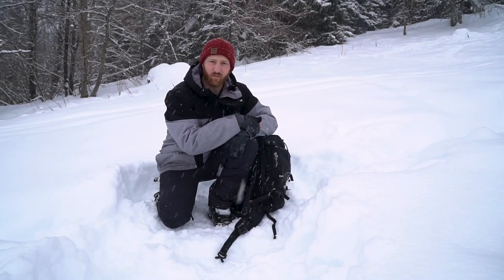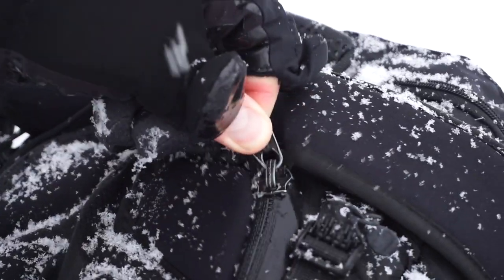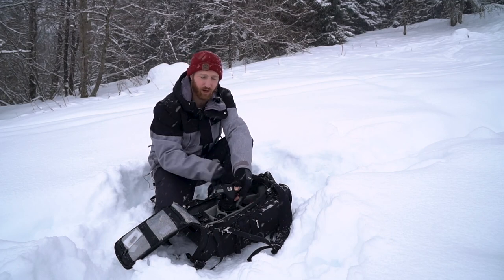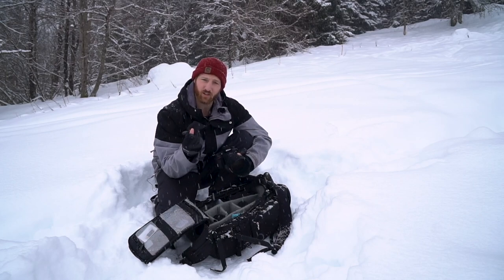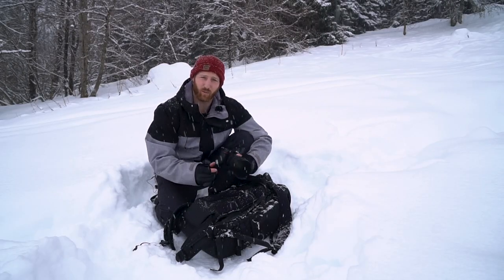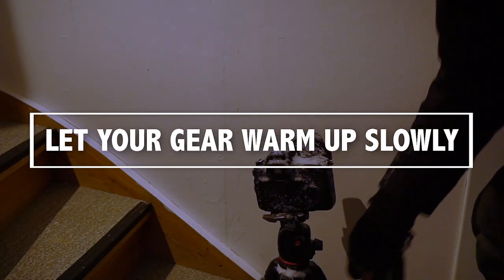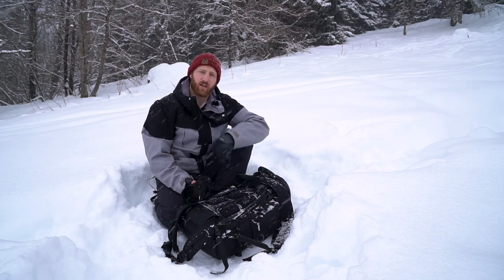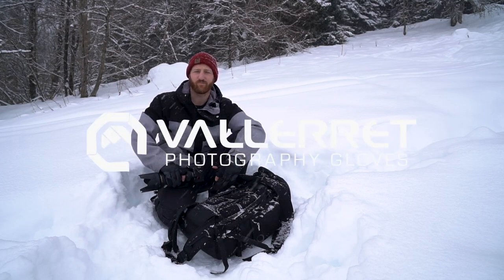Winter Photography Gear Management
Keeping your photography gear dry and tidy in winter can be surprisingly difficult. Check out our tips on lens management, bag organization and must-have items for winter shooting.